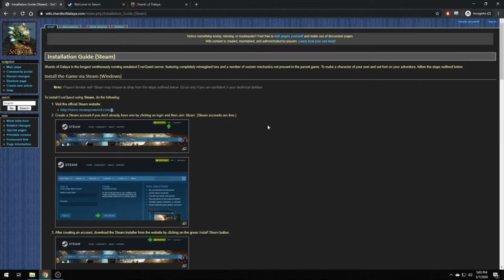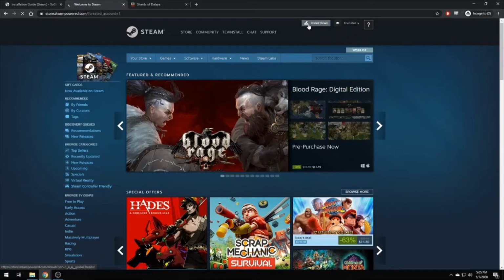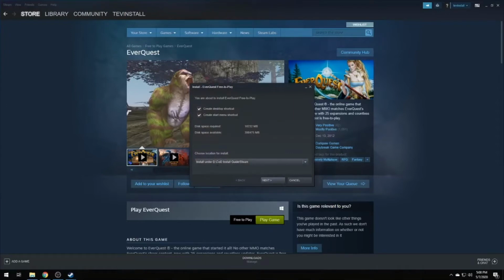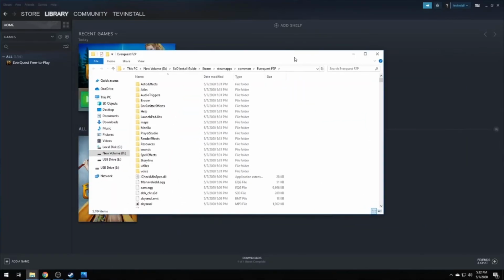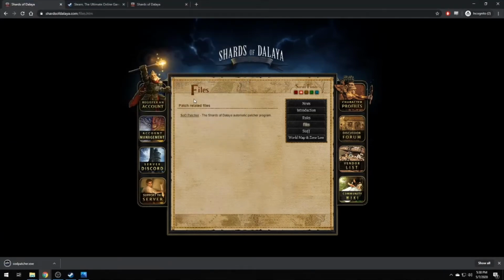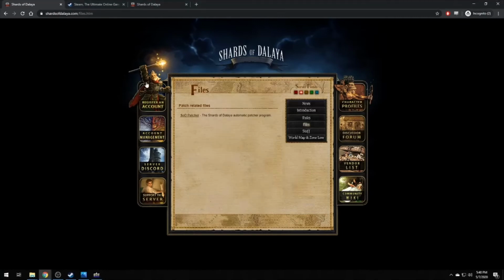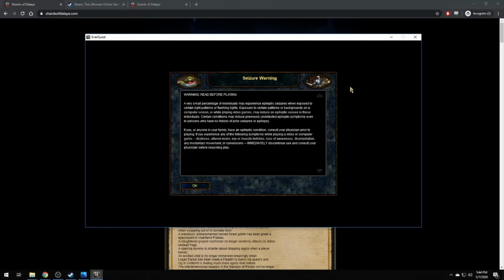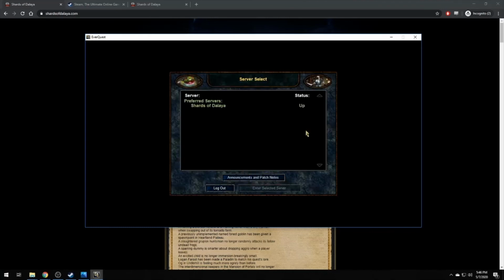Shards of Dalaya Installation Guide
Shards of Dalaya is the longest continuously running emulated EverQuest server, featuring completely reimagined lore and a number of custom mechanics not present in the parent game. To make a character of your own and set foot on your adventure, follow the steps outlined in this video.

Chapters:
00:00 - Intro / Steam installation
03:01 - Downloading Everquest from Steam
04:43 - Copying Everquest folder
06:21 - Installing the SoD patcher
08:12 - Shards of Dalaya Account Creation
10:49 - Enable or Disable Luclin models and other settings